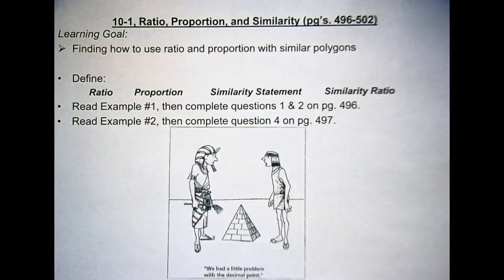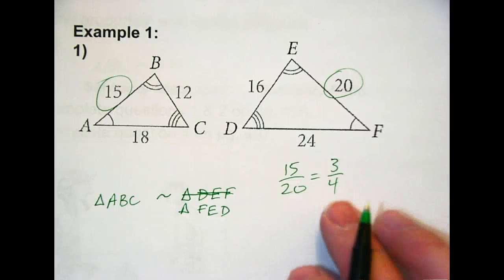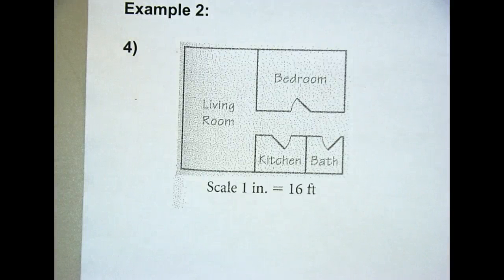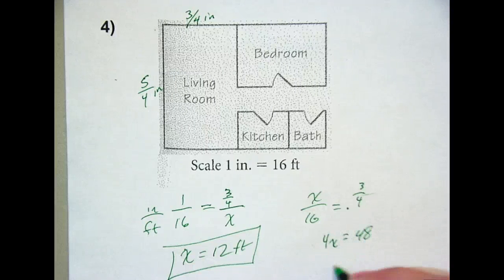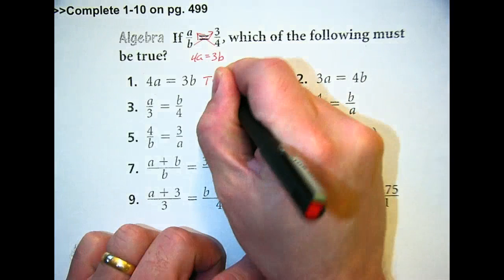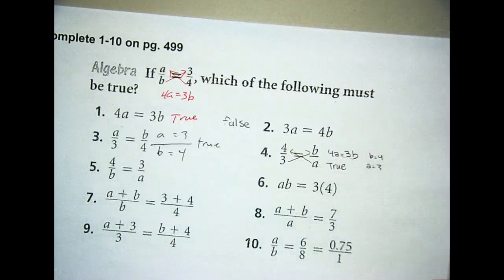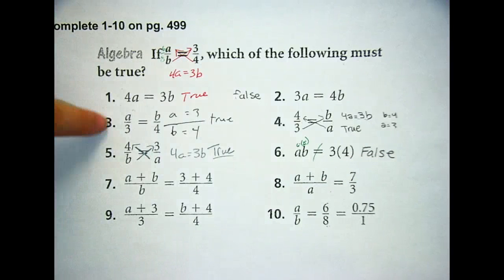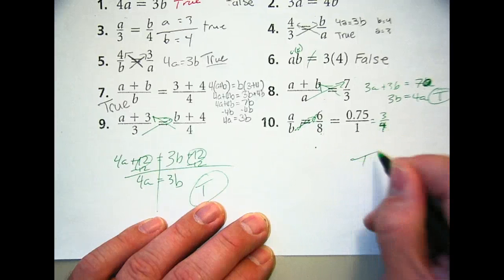Geo 10-1, Ratio, Proportion & Similarity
Ratio, proportion and Similarity